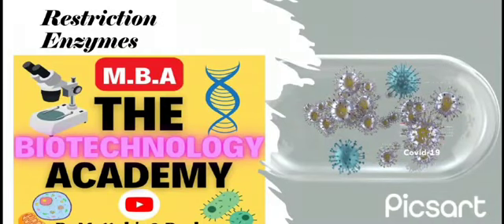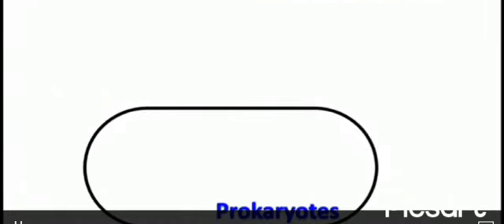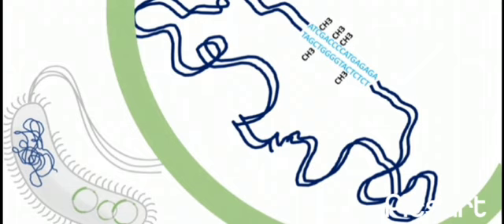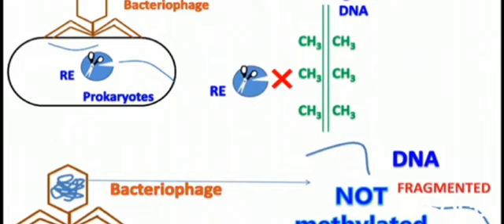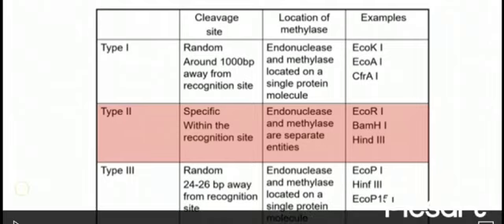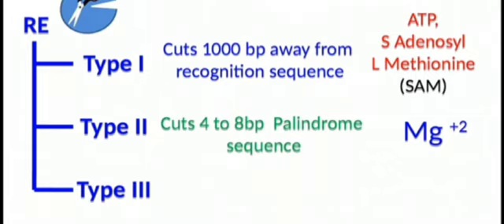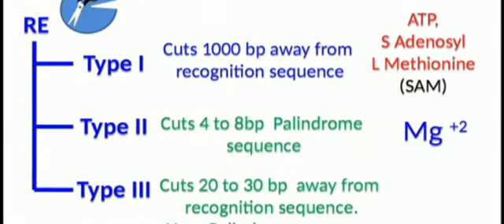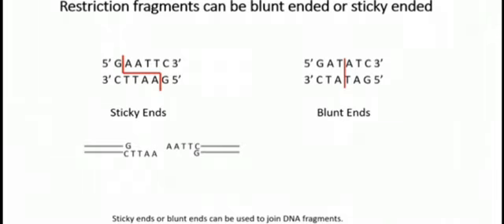The Restriction Enzymes | Muttahir Aman